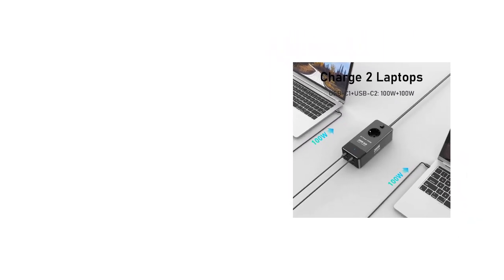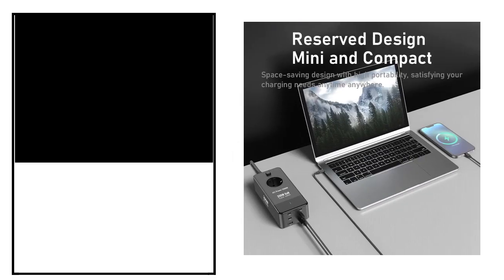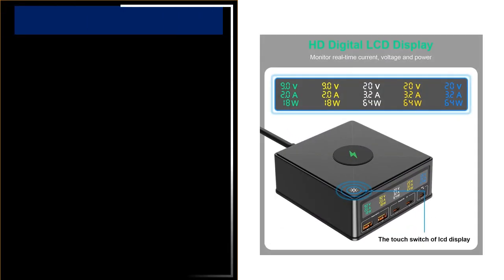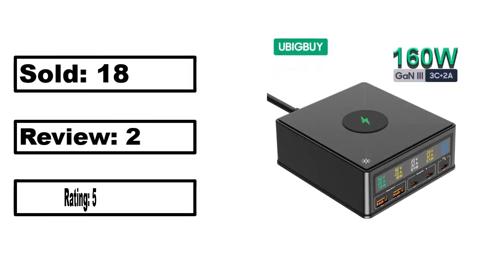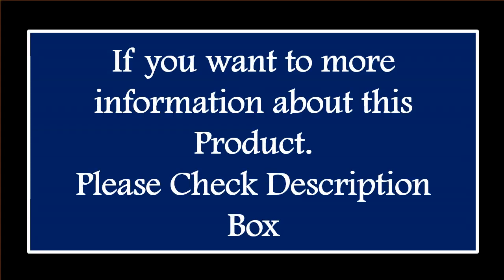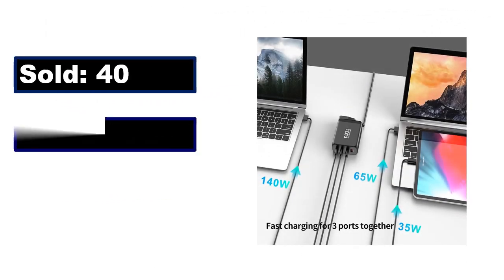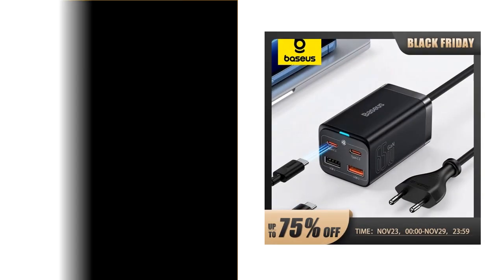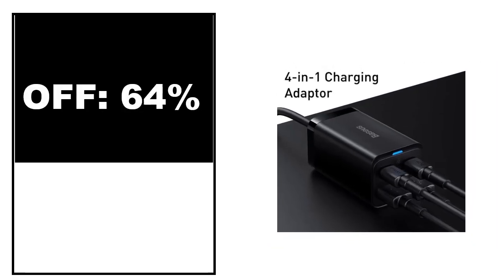TOP 5 Best Desktop Chargers On Aliexpress 2024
1.Ubigbuy 200W GaN3 Desktop Charger Power Strip 100W USB C Fast Charging Station For iPhone 14 13 12 Pro Max Xiaomi Samsung Laptop

2.Ubigbuy 160W USB C GaN Charger 5-Ports PD3.0 Fast Charging Station Desktop Wireless USB-C Power Adapter Hub with Digital Display

3.Ubigbuy 240W PD3.1 Charger GaN3 Desktop Fast Charger 140W USB Type C PD PPS Charging Station for MacBook Pro 16” Samsung iPhone

4.Baseus 65W GaN Charger Desktop Fast Charger 4 in 1 Laptop Phone Charger Adapter For iPhone 15 14 13 Pro Max Xiaomi Samsung

5.YZPOWER 42V 5A 10S Lithium Ion Battery Charger with Fans for 36V Li-ion Lipo Desktop Type Fast Power Supply with DC Connecter